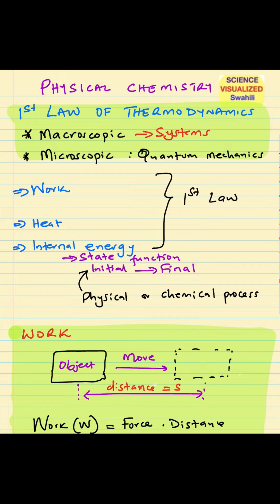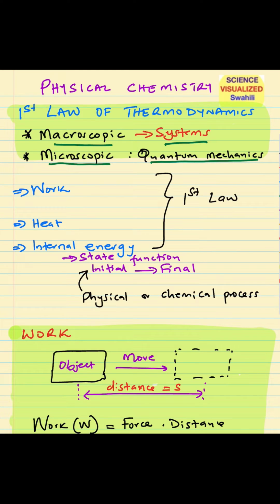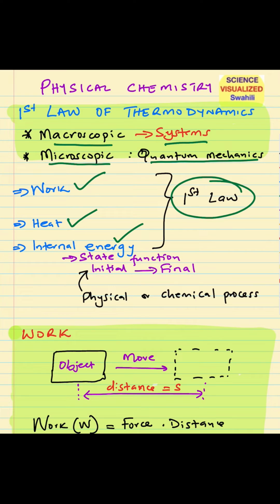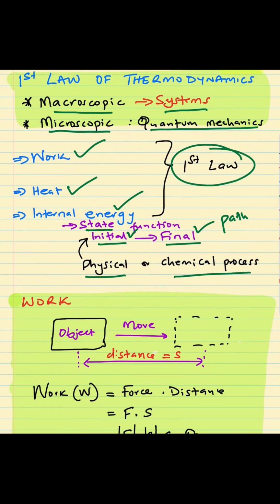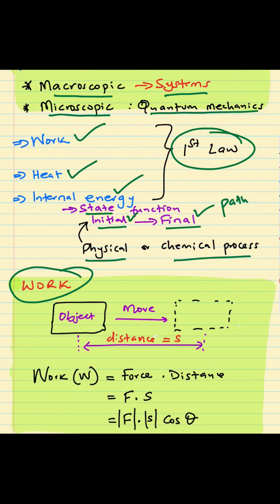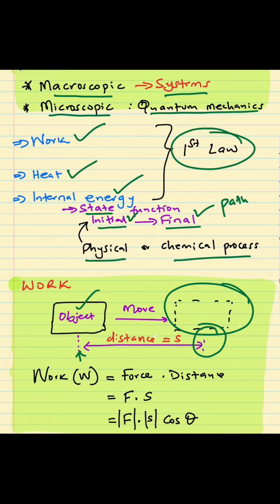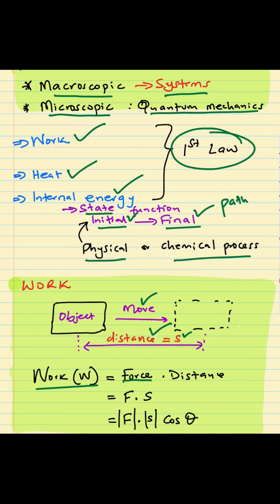Thermodynamics Part 1: Work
This is an introduction to the First Law of Thermodynamics for Chemistry and Physics.